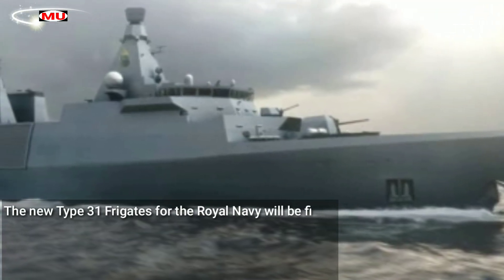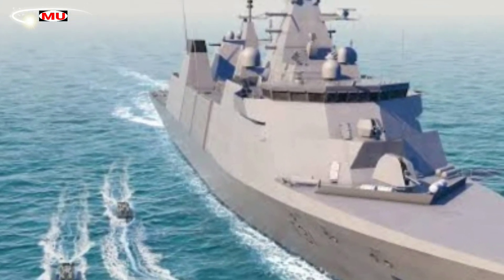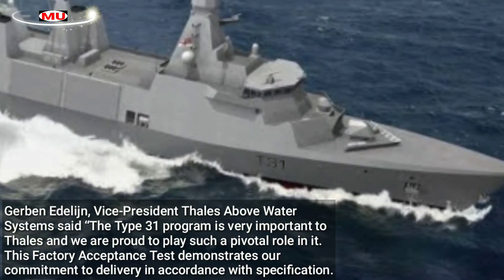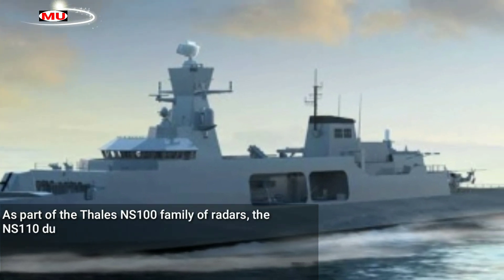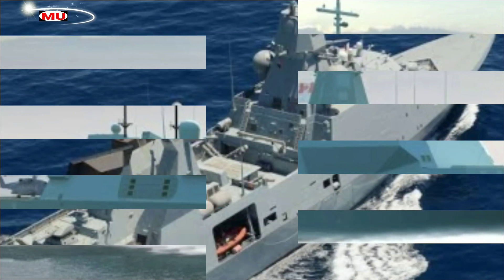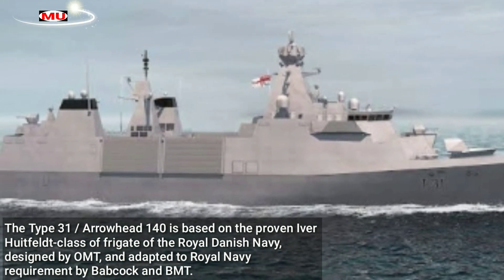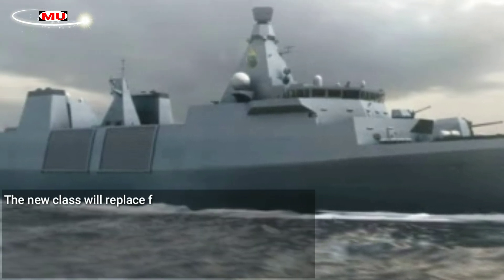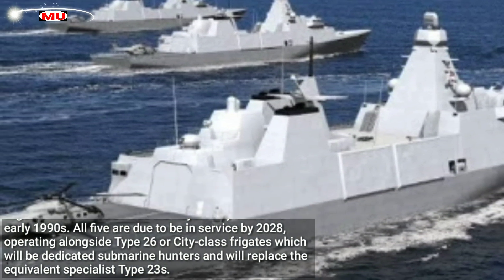Thales NS110 Radar For UK’s Type 31 Frigates Passes Test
Thales announced that the first NS110 radar for the UK's Inspiration-class frigate (Type 31) successfully passed factory acceptance test (FAT).